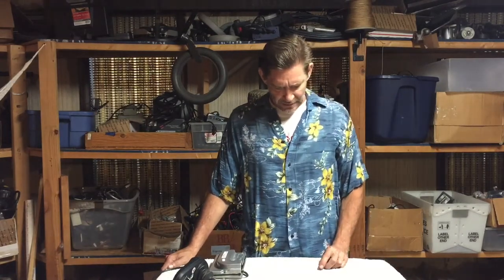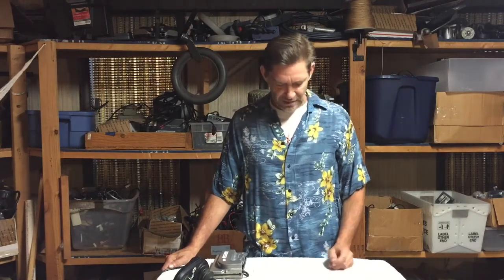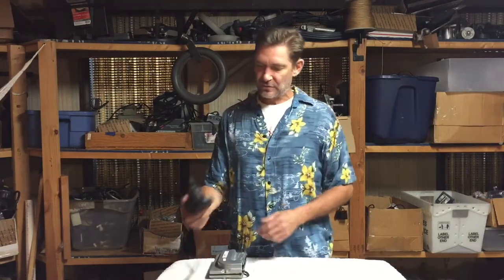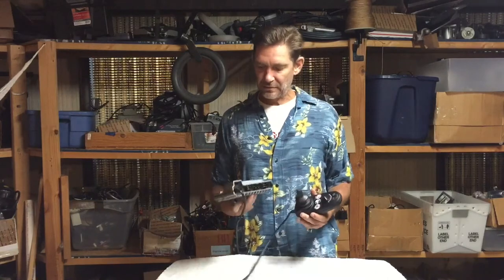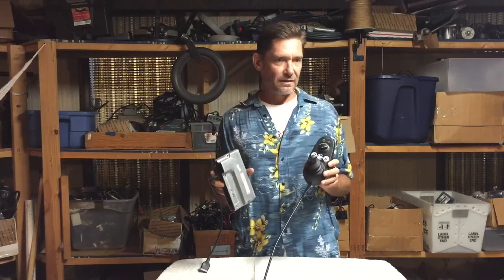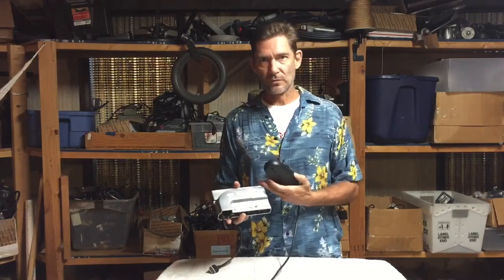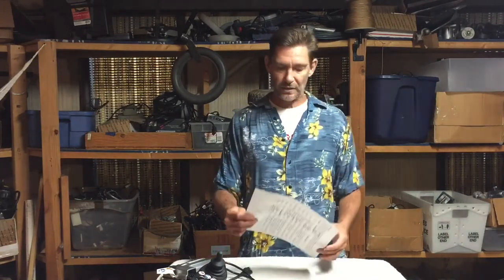Jazzy Select Dreaded 8 Eight flash We can Fix it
Ship to:
IMP
6672 W. Grover Cleveland blvd.

Fault codes and the repair of GC joystick and or module